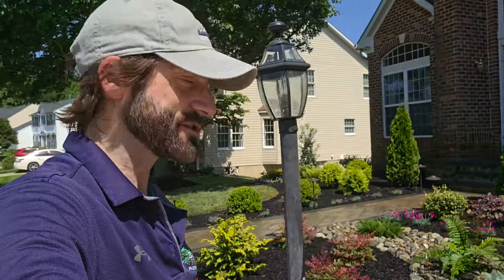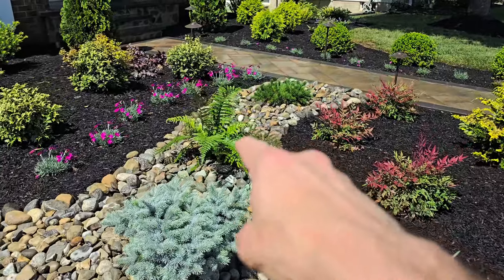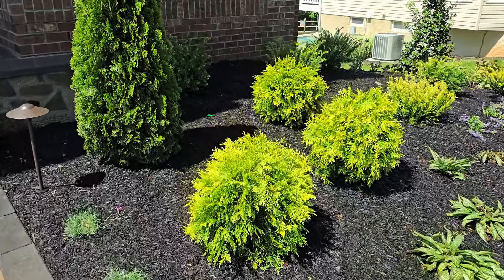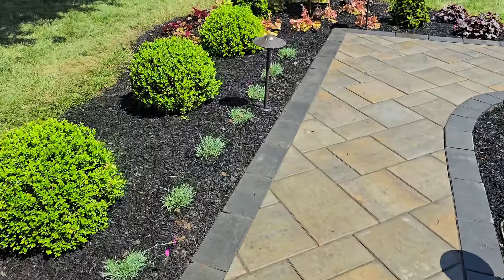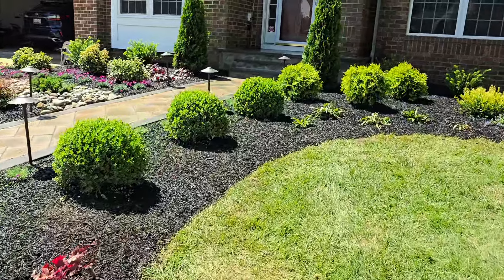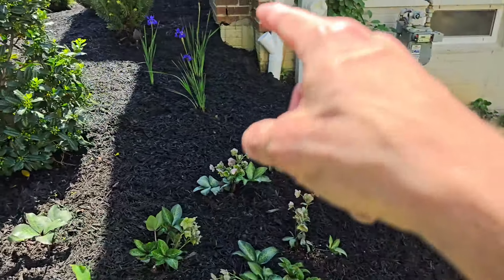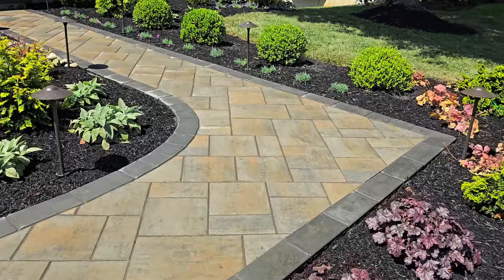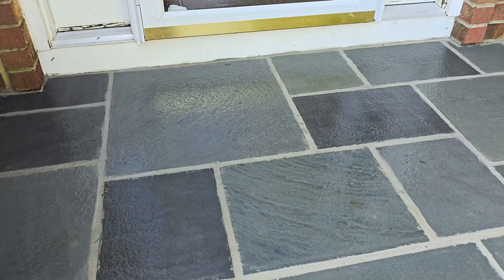Japanese Themed Garden with River Stone Stream Bed, Paver Walkway, and Bluestone Porch Renovation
Here we designed and installed a Japanese themed garden with river rock stream bed. Over 95% of all plantings were of Japanese origin. Most plantings were evergreen for year round color. As you can see, evergreen doesn't mean everything has to be green.  We also installed a new front porch and steps with natural ashlar style stone veneer and a thermal bluestone overlay. The paver walkway was constructed of Techo Bloc Blu 60 pavers in Champlain Grey with an onyx black border.

We have several landscape architects that can design and assist you with your project. We specialize in all hardscaping and landscaping services. From drainage solution, patios, decks, ponds and waterfalls to full color CAD Renderings of plant designs, Cousins Landscaping is here to assist with all of your outdoor needs.